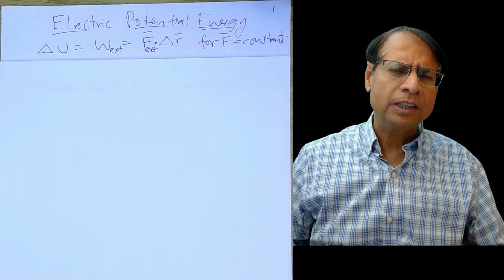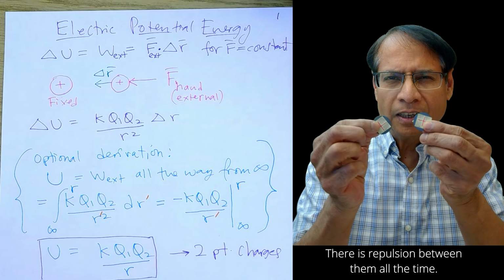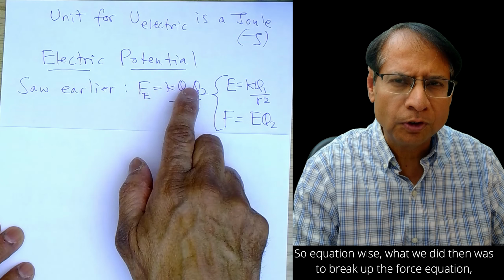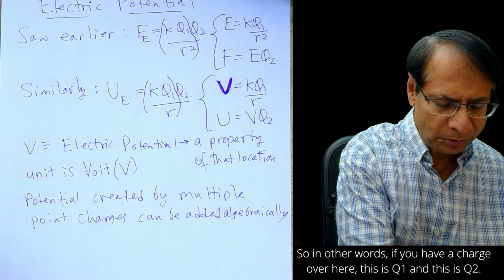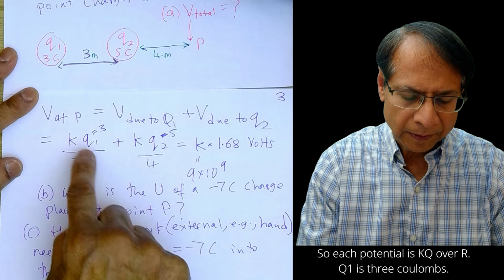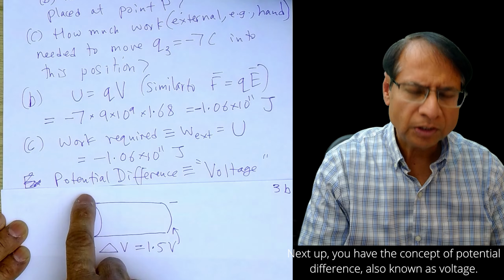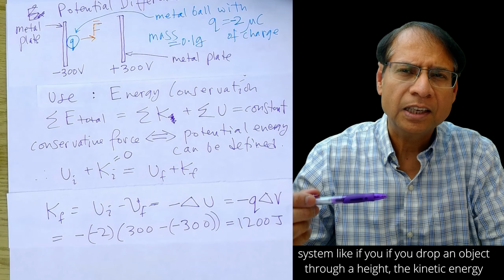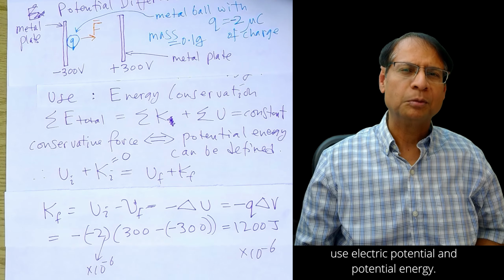Physics II: Electrostatics (7) – Potential Energy & Potential